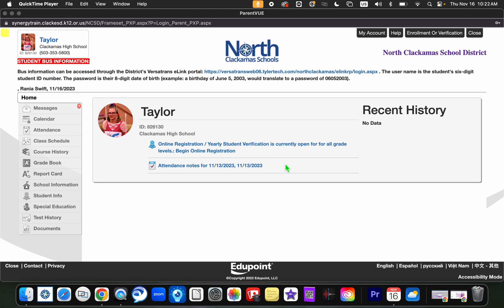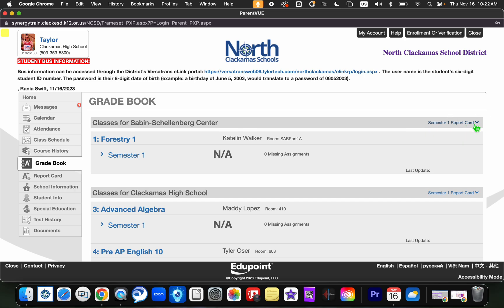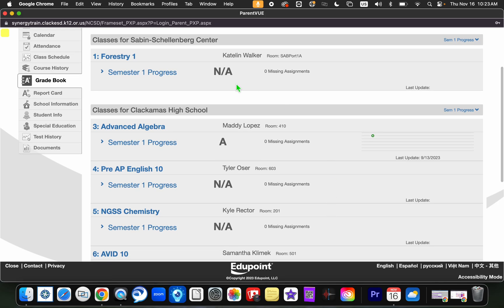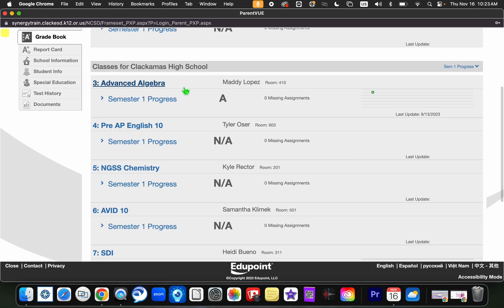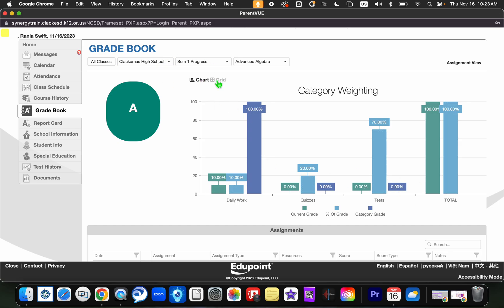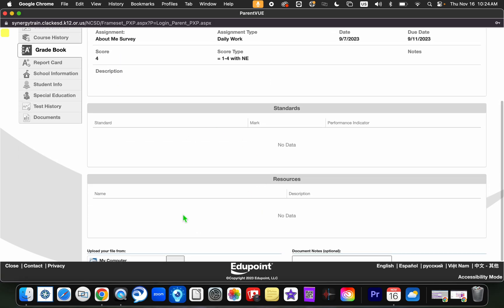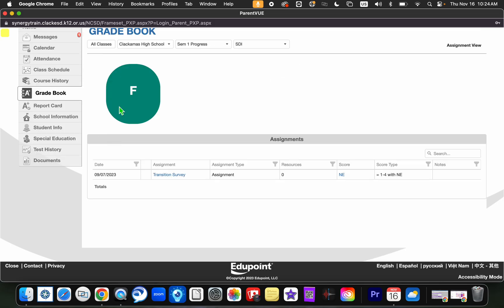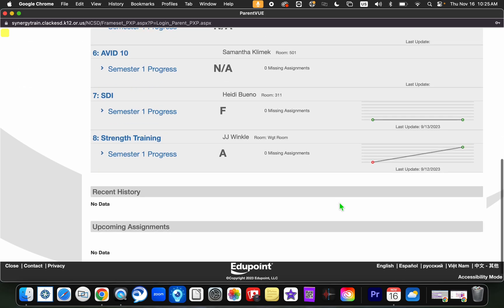How To Access Your Student's Grade Report In ParentVue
Directions how to access your student's grade report in ParentVue